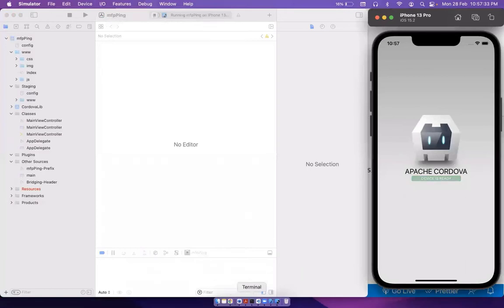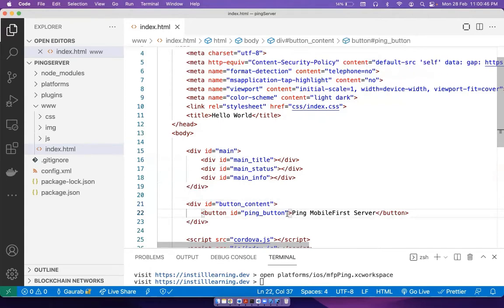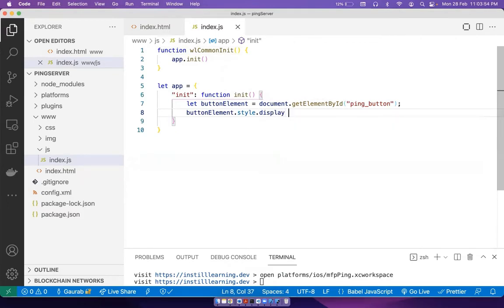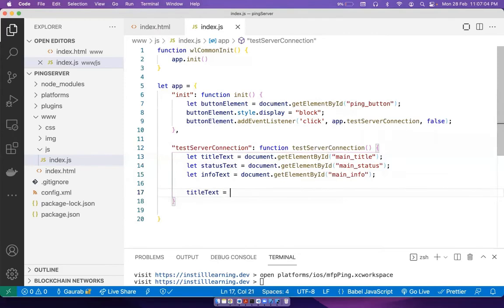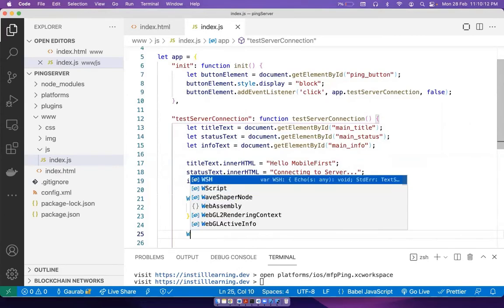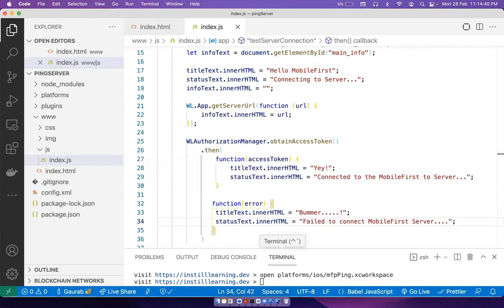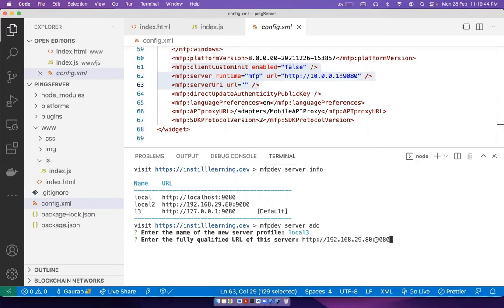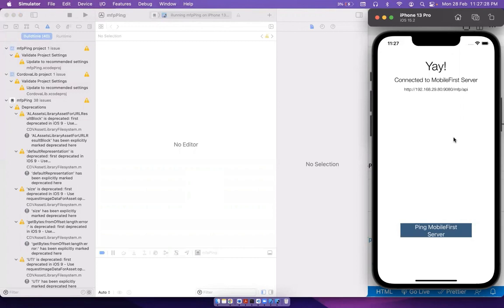#5 IBM MobileFist 8.0 - Demo: Connect to IBM MobileFirst Server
Learn to use IBM MobileFirst version 8.0 APIs: Direct Update, JSONStore, WLResourceRequest, Client-side translation, debugging applications, MobileFirst CLI and more...